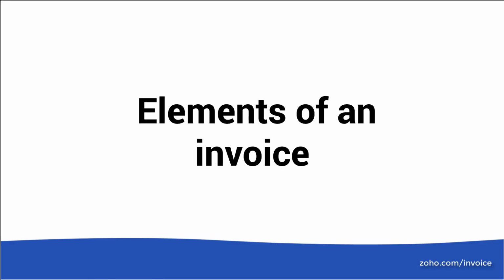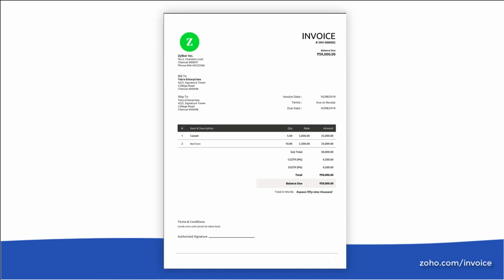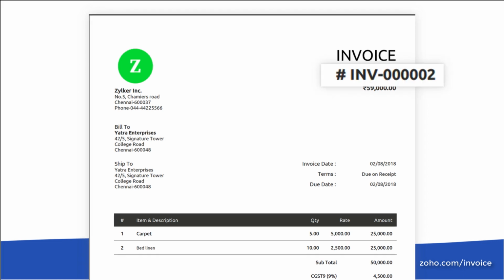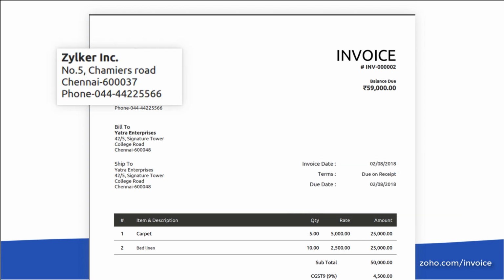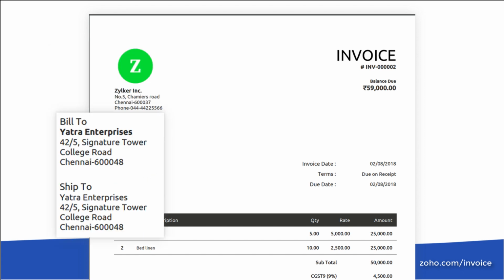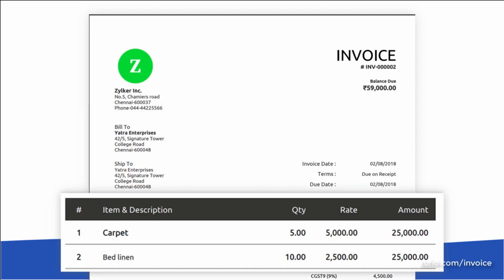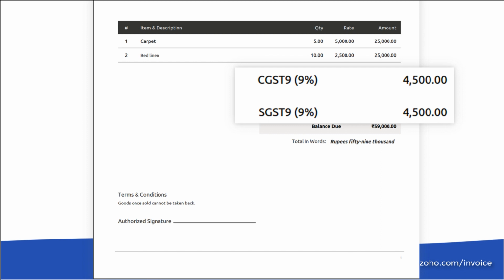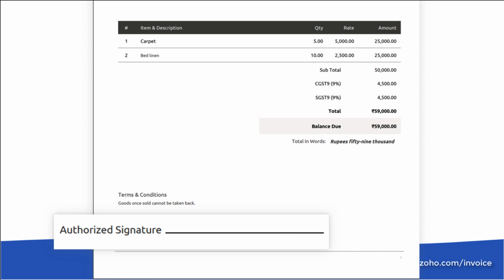What is Invoice? | Getting Started with Invoices – Zoho Invoice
An invoice is a commercial document issued by a seller to a buyer. It quantifies what was sold, to whom, and when it was sold.

Invoices are proof that any sale has happened, and are an invaluable resource for accounting.

Modern invoicing software have made the process of invoicing much easier.
- You can customize your invoices
- Email it to your clients.
- Track Payments
- Send automatic payment reminders and much more.

In this video, you'll see what is an invoice, its elements, purpose, and the advantages of cloud invoicing software. Zoho Invoice is an online invoicing solution with which you can create and send estimates, invoices, receive payments, record your expenses and much more.